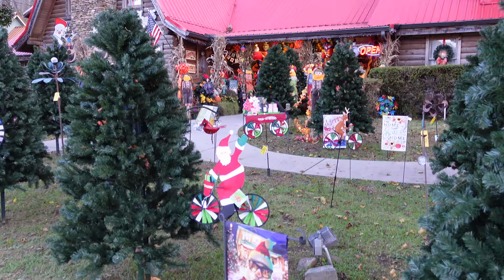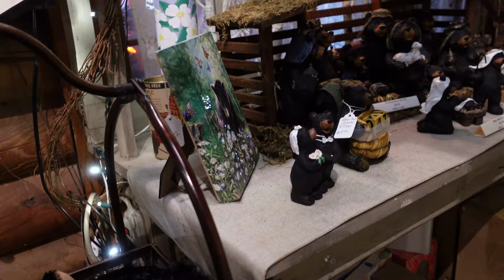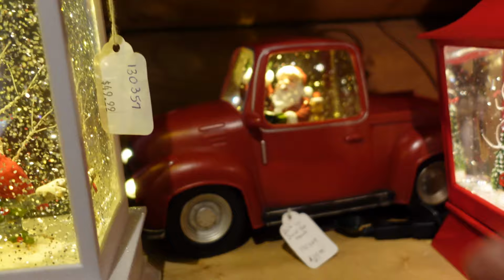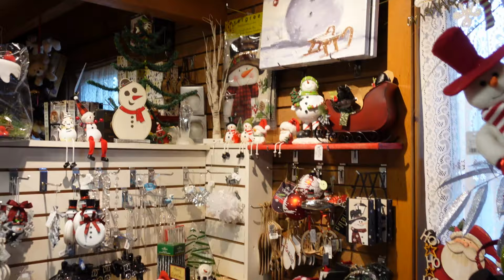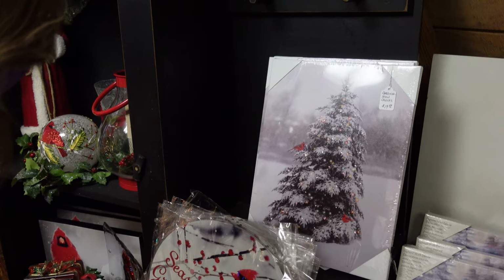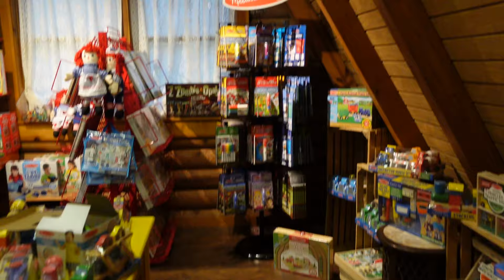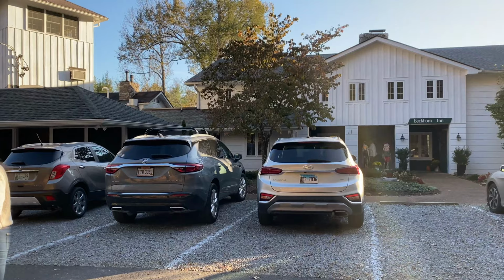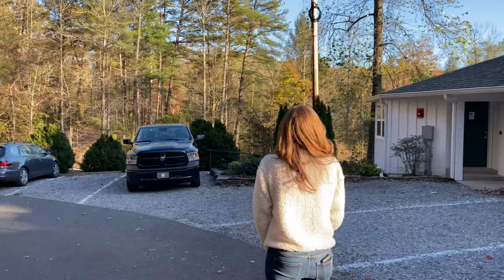Santas Claus-et Christmas Gatlinburg Tennessee and A quick stop at The Buckhorn Inn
We visited Santa's Claus-et in Gatlinburg Tennessee The Great Smoky Mountains. So much Christmas stuff to see. At the end of the video we stop by The Buckhorn Inn in the Arts and Crafts community ⬇️⬇️⬇️⬇️ Click "Show More"

We would really, really appreciate it! And if you do, click that little bell icon to be notified when new videos are released.
Join us as we do life. East Tennessee Adventures!
Mikes hiking boots
Karens hiking boots
Hiking poles
Backpack (Blue)
Camping tent
**Camera gear**
Sony ZV1
SD Card for camera
Tripod for Sony ZV1
Gas One portable stove
Coffee Press: Gourmia GKCP135 Manual Coffee Brewer
Coffee: Starbucks Pike Place Roast Coffee K-Cup Pods
Mug Coffee/Hot Chocolate: Hydro Flask 12 Oz Coffee